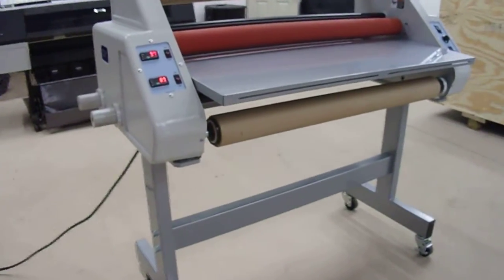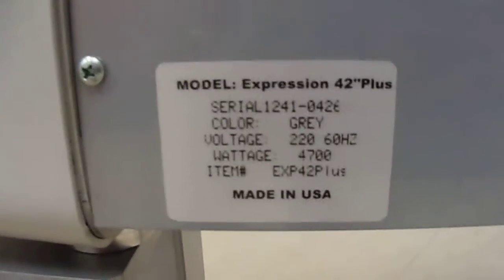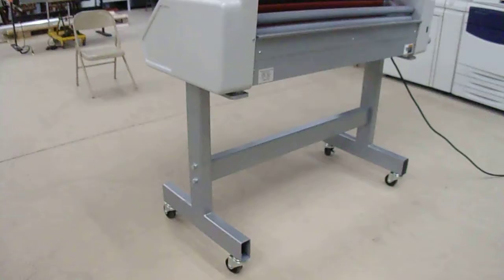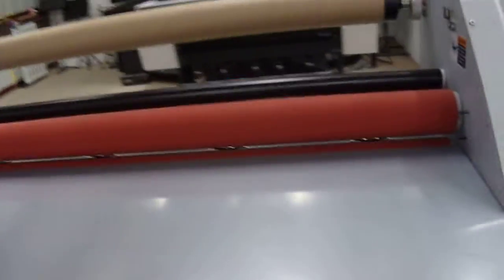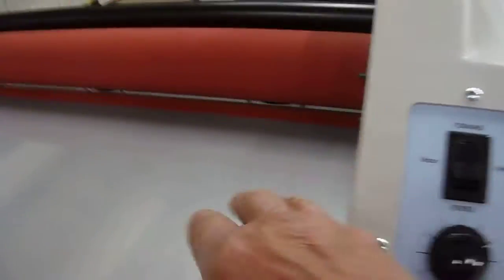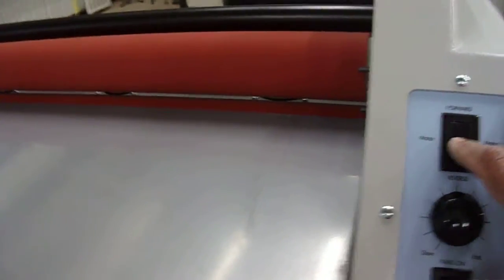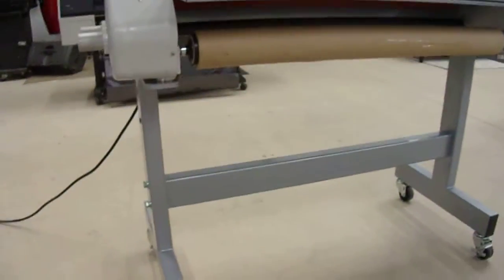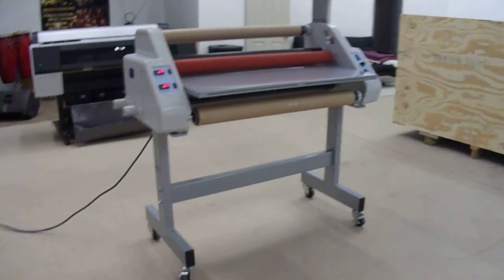D & K EXP 42 Plus Wide Format Laminator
D & K Model EXP 43 Plus.  D&K Expression 42" wide format laminator. Both sides hot lamination. Made in USA.